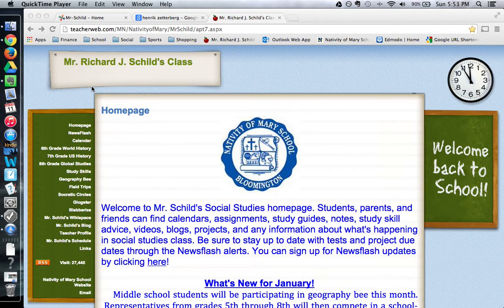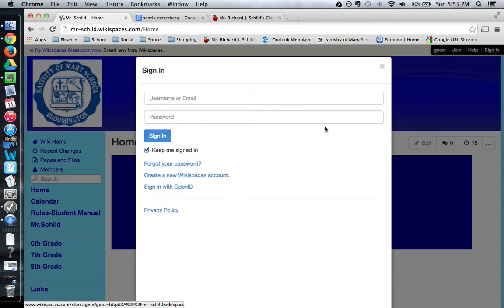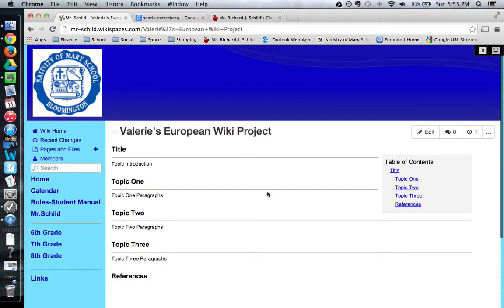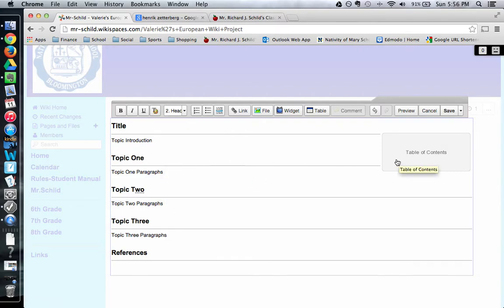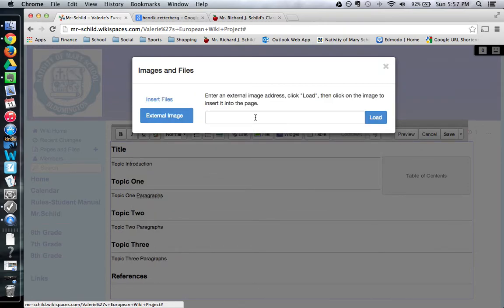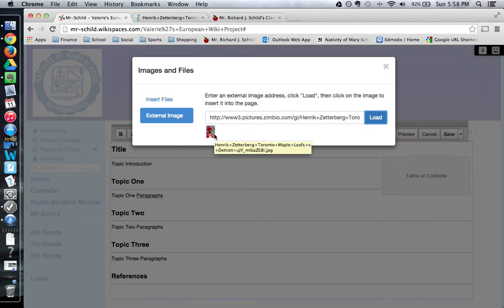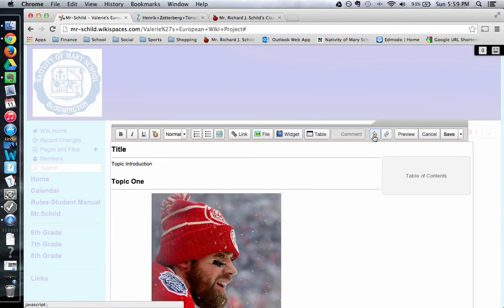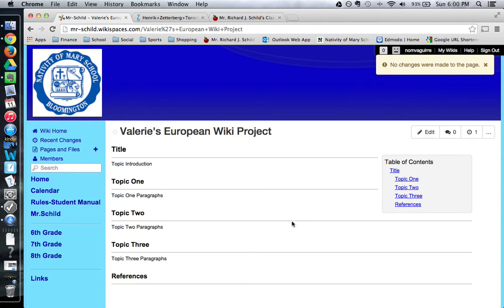Wikispace Tutorial Video